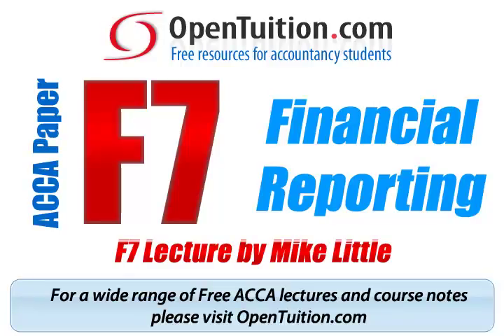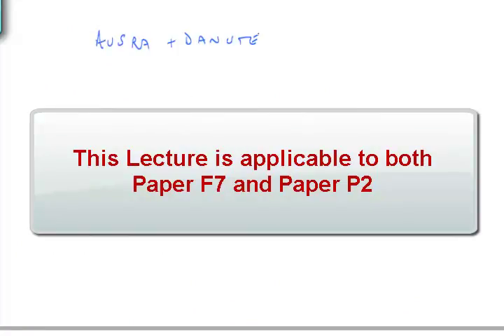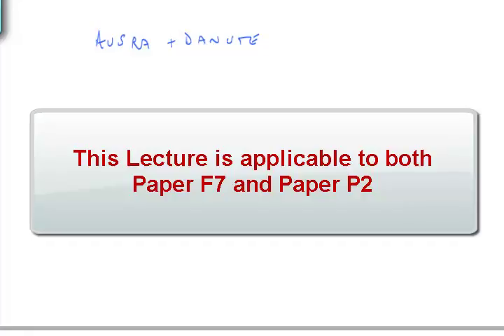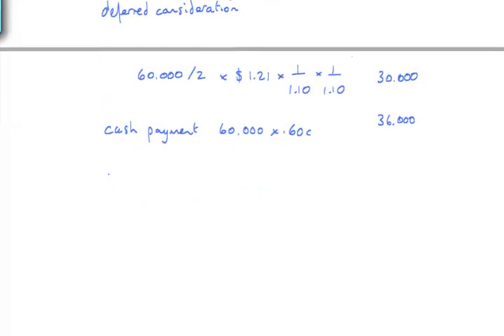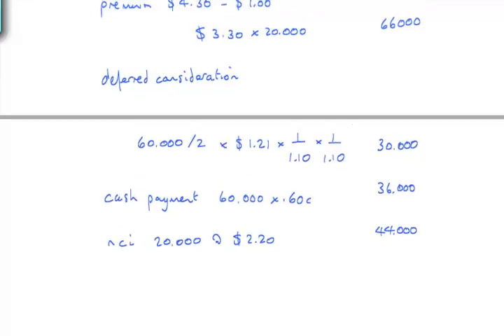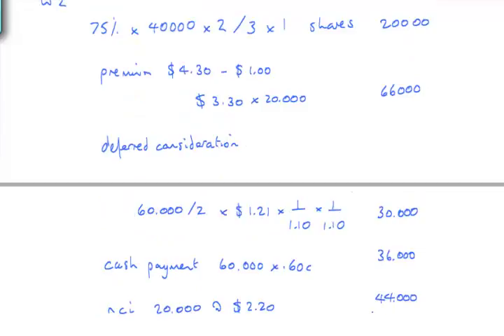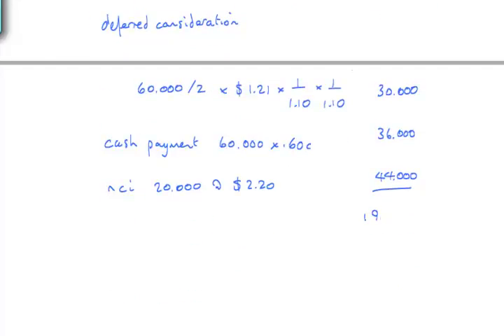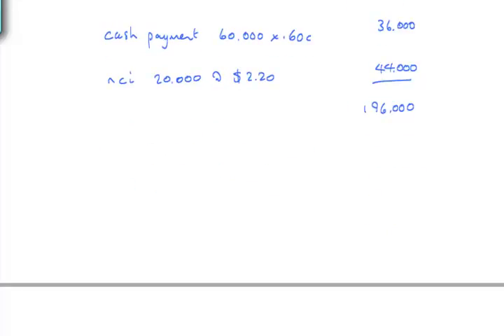ACCA f7 Ausra and Danute Comprehensive Example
Free lectures for the ACCA F7

Visit opentuition to post questions to ACCA F7 Tutor!  We do not provide support on youtube.